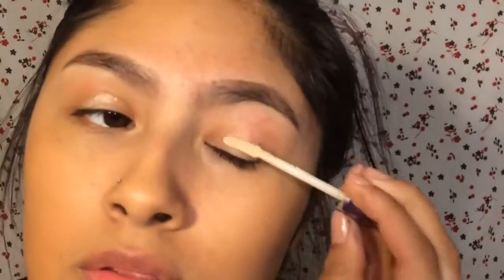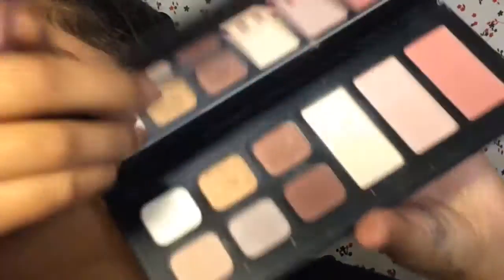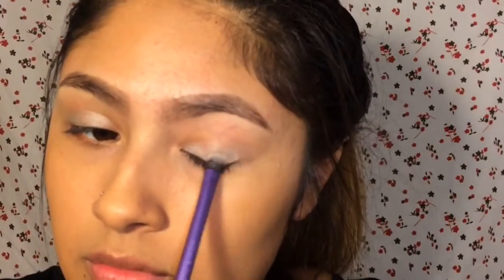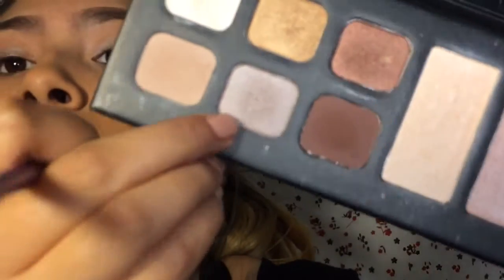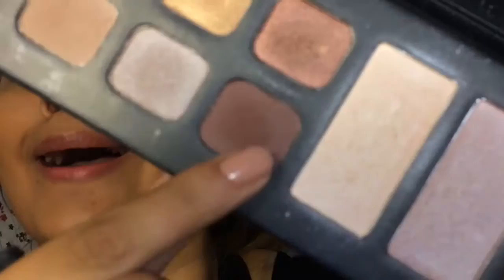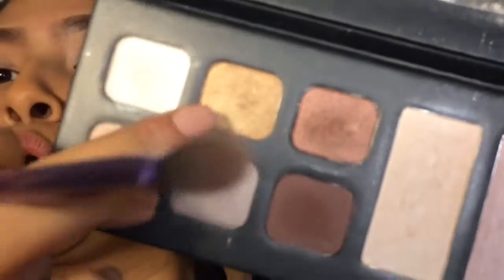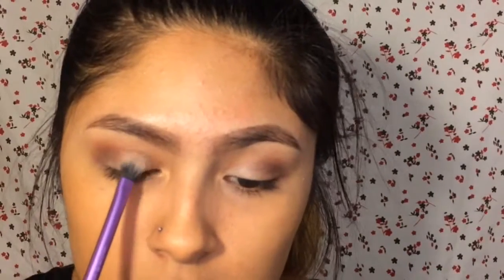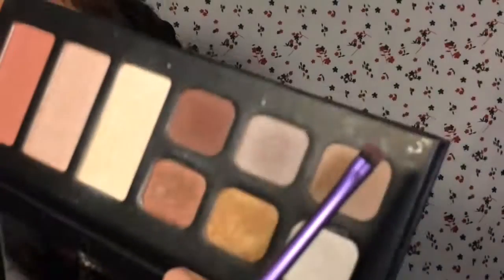Simple fairy makeup tutorial for Halloween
Hey guys it's Alex sorry once again I haven't posted in a while anyways here's a video for Halloween I do not celebrate Halloween I was doing this video for you guises I know I said I will comment down below the brushes that I use but I use the real technique brushes and the Lauriat pallet refined romance hopefully is enjoy and don't forget to comment on below what's your favorite candy and will you to be for Halloween see you guys next video bye